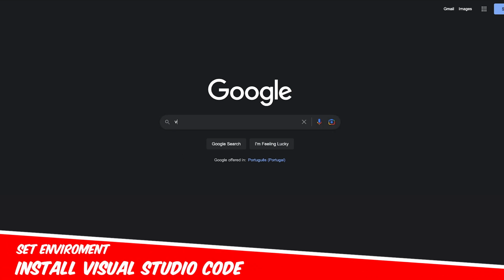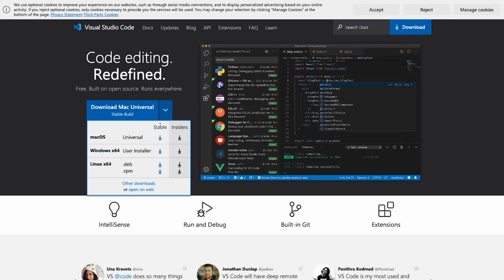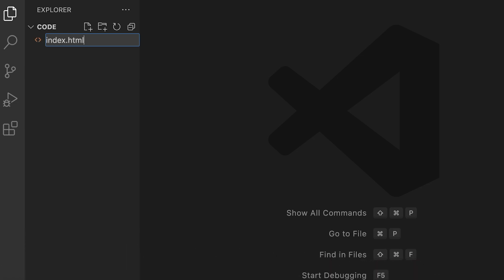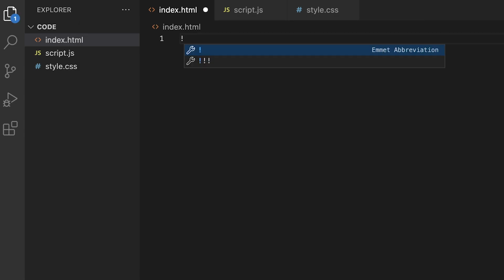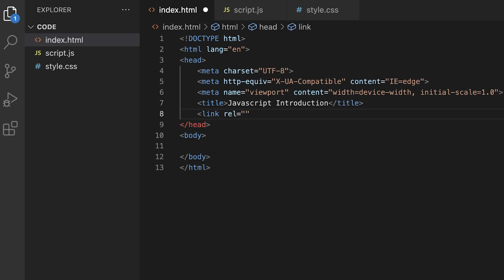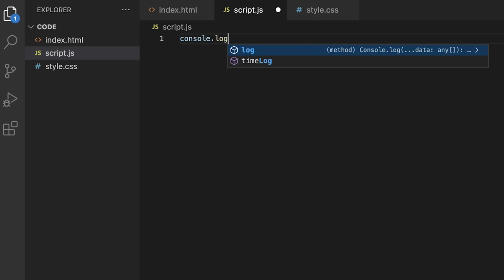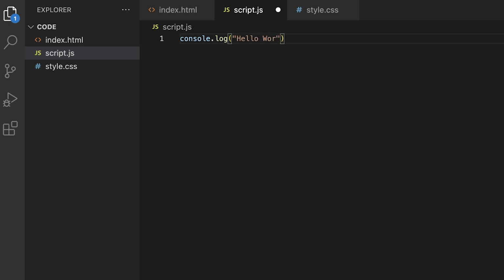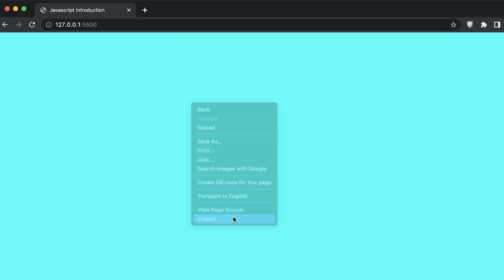JavaScript 101: Kickstart Your Coding Journey (2023)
In this video, we'll be introducing you to JavaScript. We'll be exploring the basics of the language, including syntax, variables, conditional statements, loops, and strings. By the end of this video, you'll have a basic understanding of how to write code in JavaScript!

If you're looking to learn a new programming language, then this video is for you! By the end of this video, you'll have a basic understanding of JavaScript, the most popular programming language in the world. JavaScript is used on websites and in applications all over the world, so this is a great starting point if you're interested in learning more about computer programming!